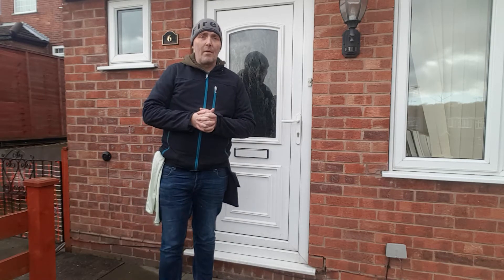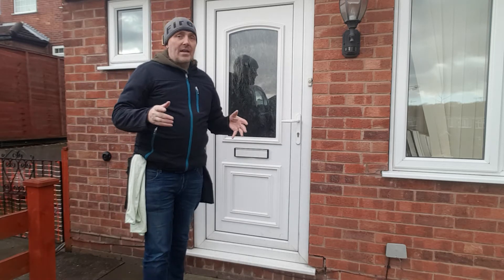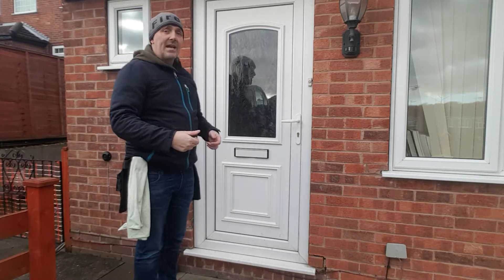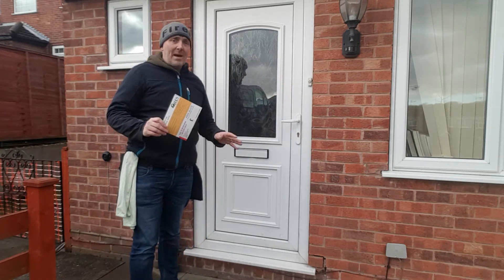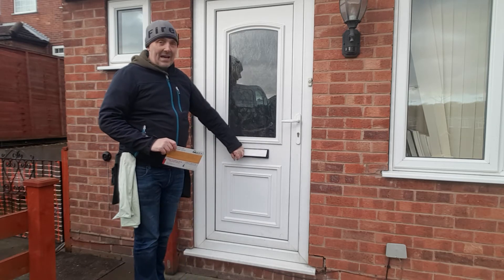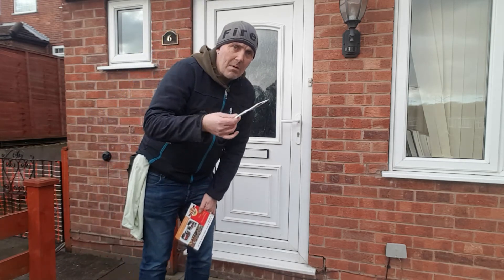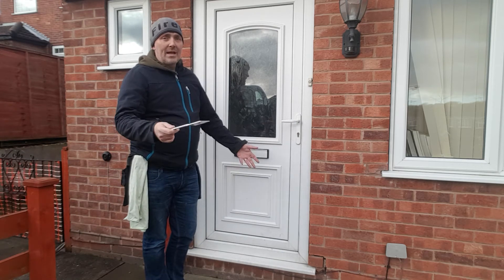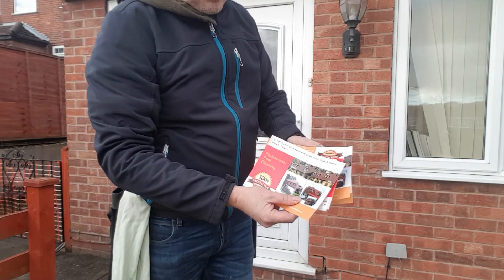Leaflet distribution for window cleaners - Drop leaflets safely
How to post leaflets and flyers without getting bitten or injured.

Video by Green Pro Clean Ltd
Domestic and Commercial window cleaners